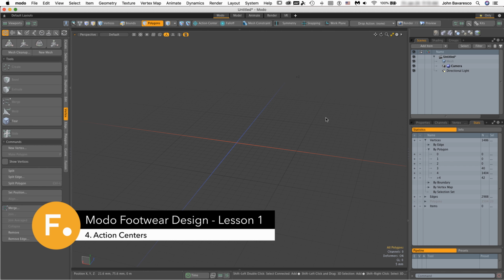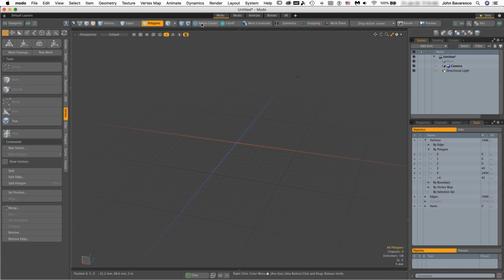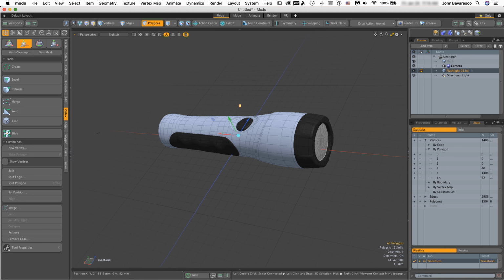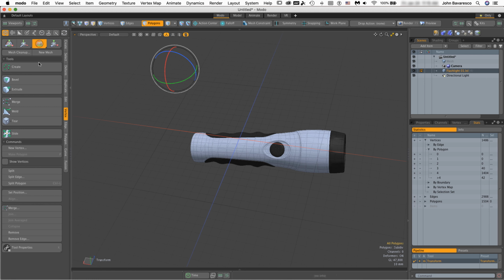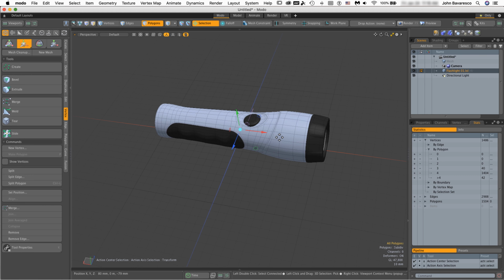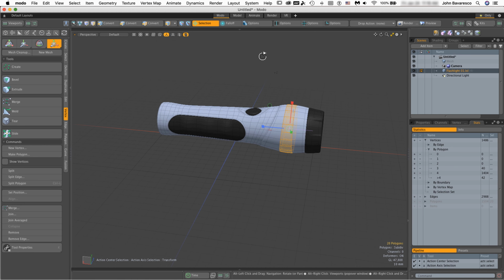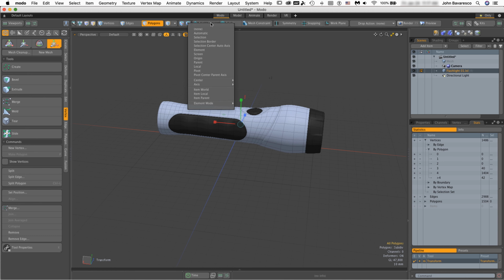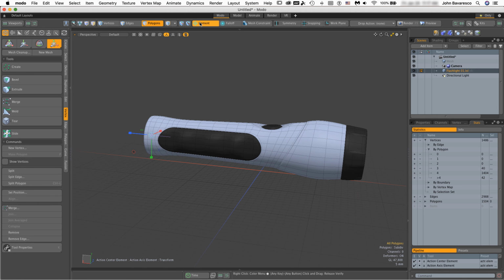Modo Footwear Design - Lesson 1: 4. Action Centres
This lesson covers a few of the essential concepts of 3D modeling within Modo. We’ll offer up some guidelines and a few helpful hints that will help keep you on the right track.